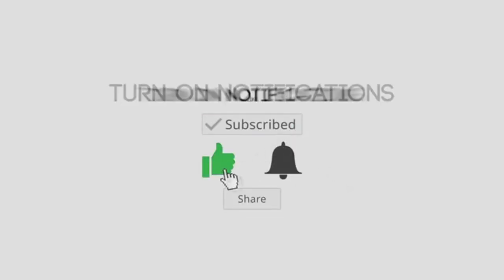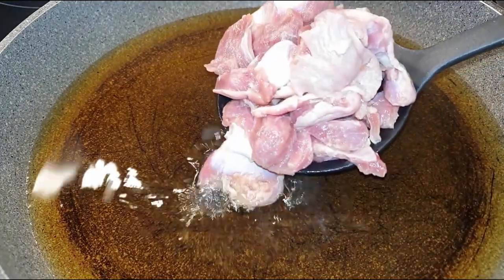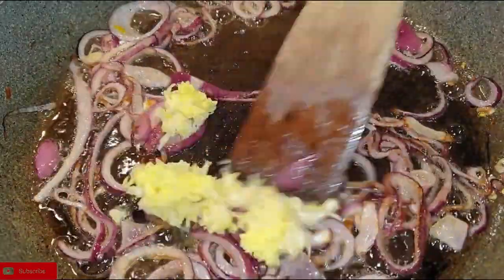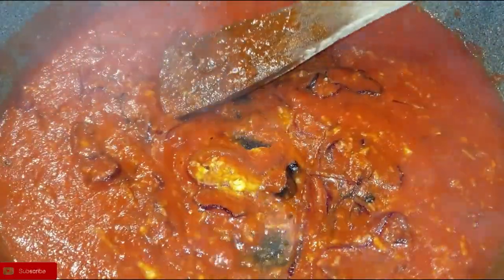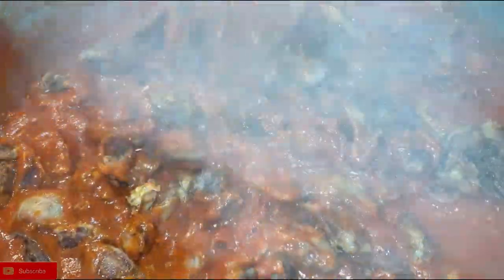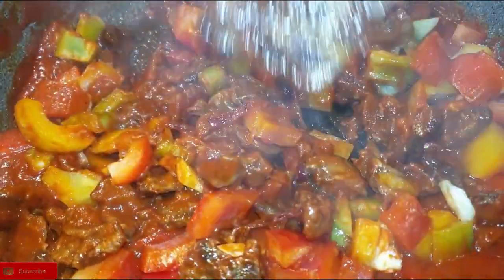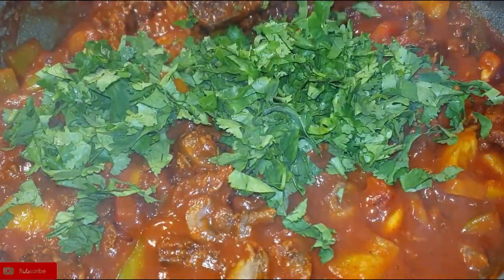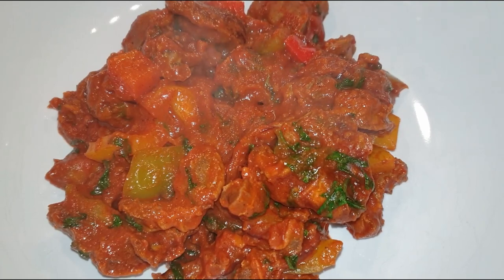How To Make Delicious Gizzards|| Chicken Gizzard Recipe.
Today's Recipe we will be preparing Gizzards which came out so so delicious.